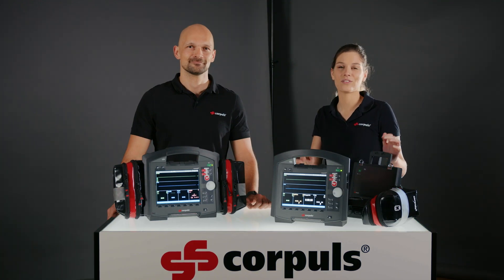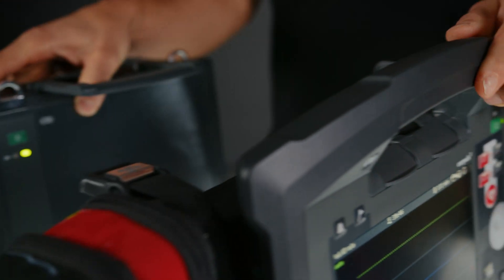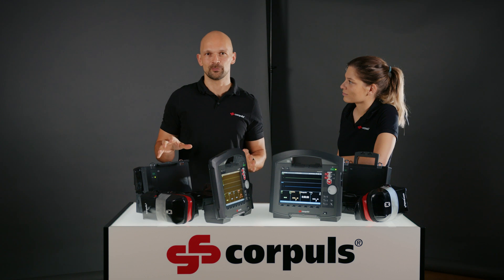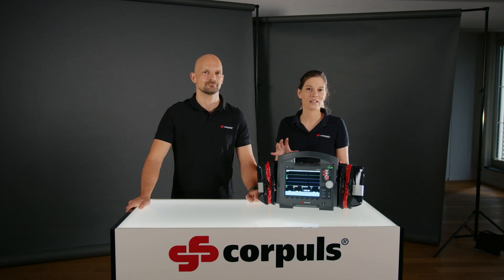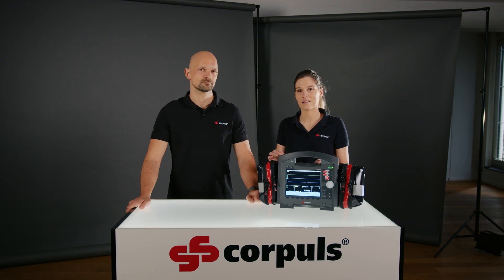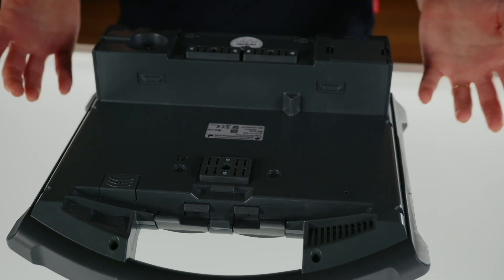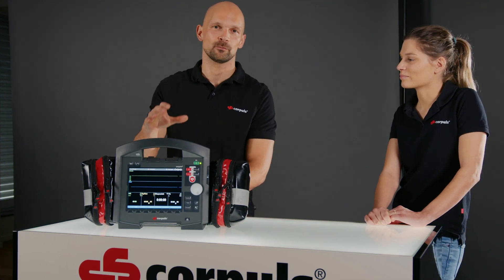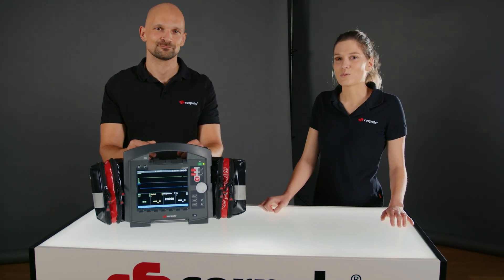Tutorials by corpuls [en] How to use corpuls3: Modularity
In this episode, we focus on the modularity of our corpuls3T. The device can be divided into three different parts: display, patient box and defibrillator module. Verena and Andreas explain how to handle the individual modules and how to connect and disconnect them. There are also some other valuable tips on how to use them.